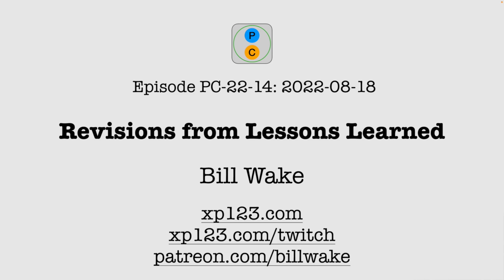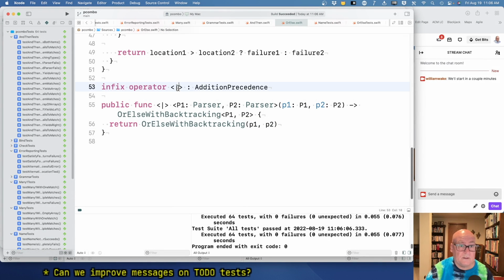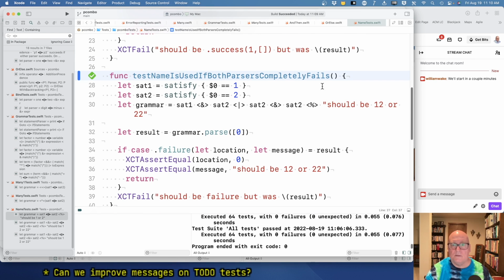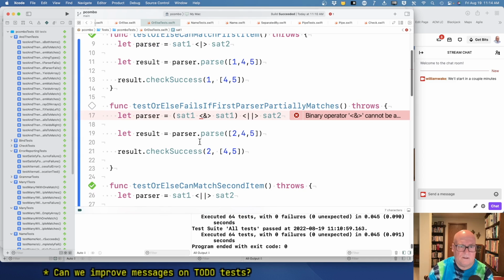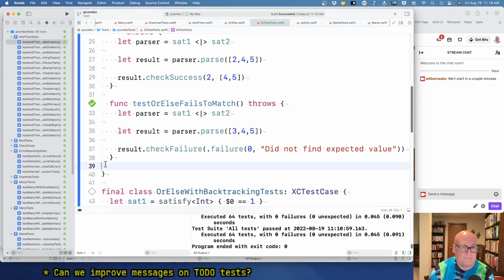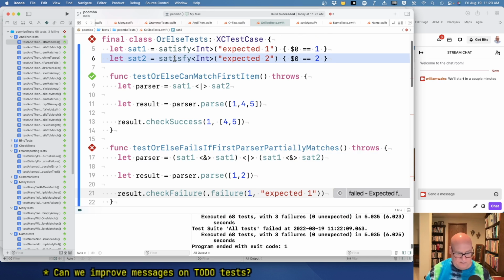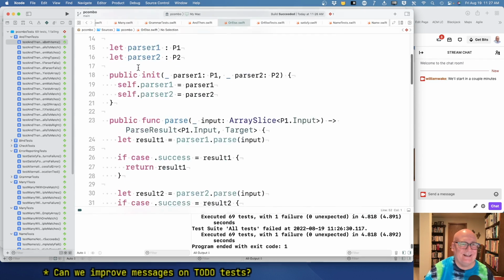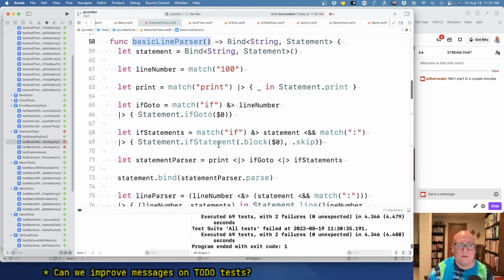PC-22-14: Revisions from Lessons Learned - Parser Combinators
We're back to the Parser Combinator project after using it with the BASIC interpreter. We have a few new operators we want, and we want to revise error handling semantics somewhat. To that end, we renamed OrElse to OrElseWithBacktracking, giving it a new operator. Then we moved to implement OrElse without backtracking, that fails if the first parser only partially succeeds. (We will start there next time.)